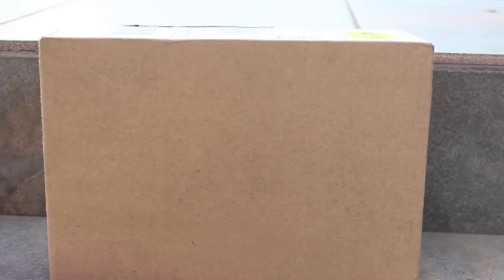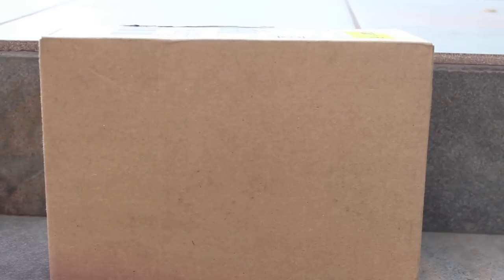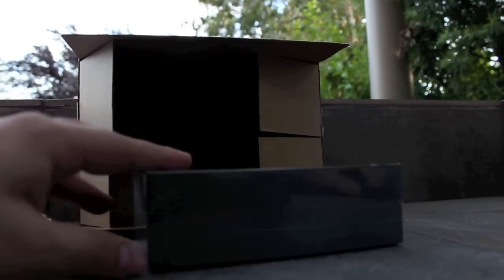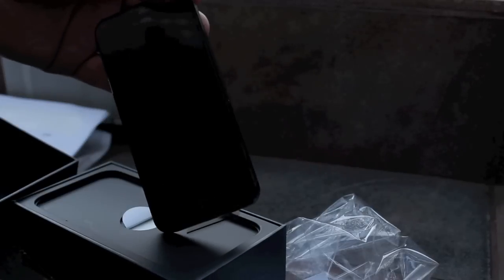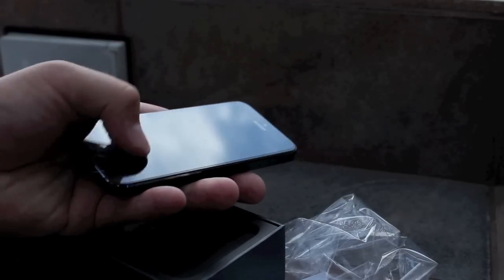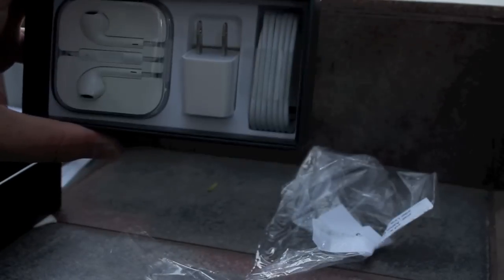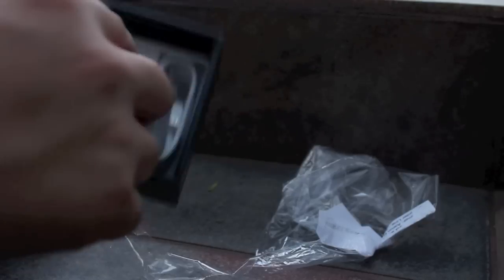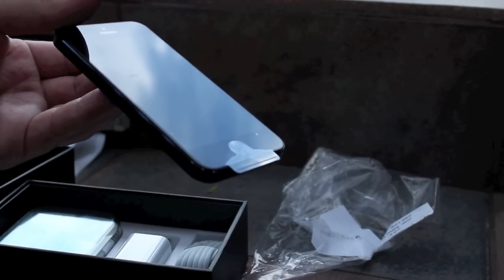UNBOXING- Apple Iphone 5 Black 32GB AT&T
The biggest thing to happen to iPhone since iPhone.

Creating an entirely new design meant inventing entirely new technology

When we envisioned the new iPhone, we landed on a remarkably thin and light design. But it's nearly impossible to make a device so thin and so light without sacrificing features or performance.

We could have taken the easy way out and designed something more reasonable and less remarkable. But we didn't.

If the technology didn't exist, we invented it. If a component wasn't small enough, we re-imagined it. If convention was standing in the way, we left it behind. The result is iPhone 5: the thinnest, lightest, fastest iPhone ever.

iPhone 5 is just 7.6 millimeters thin. To make that happen, Apple engineers had to think small, component by component. They created a nano-SIM card, which is 44 percent smaller than a micro-SIM.

They also developed a unique cellular solution for iPhone 5. The conventional approach to building LTE into a world phone uses two chips — one for voice, one for data. On iPhone 5, both are on a single chip.

The intelligent, reversible Lightning connector is 80 percent smaller than the 30-pin connector.

The 8MP iSight camera has even more features — like panorama and dynamic low-light mode — yet it's 20 percent smaller.

And the new A6 chip is up to 2x faster than the A5 chip but 22 percent smaller. Even with so much inside, iPhone 5 is 20 percent lighter and 18 percent thinner than iPhone 4S.

It`s our thinnest display ever. And it`s the first of its kind.

Making a thinner, lighter iPhone meant even the display had to be thinner. Apple engineers accomplished that by creating the first Retina display with integrated touch technology.

Which means instead of a separate layer of touch electrodes between display pixels, the pixels do double duty — acting as touch-sensing electrodes while displaying the image at the same time.

With one less layer between you and what you see on iPhone 5, you experience more clarity than ever before. All on a display that's 30 percent thinner than before.

iPhone 5 is made with a level of precision you'd expect from a finely cafted watch -- not a smartphone.

Never before has this degree of fit and finish been applied to a phone. Take the glass inlays on the back of iPhone 5, for instance. During manufacturing, each iPhone 5 aluminum housing is photographed by two high-powered 29MP cameras.

A machine then examines the images and compares them against 725 unique inlays to find the most precise match for every single iPhone.

Look at iPhone 5 and you can't help but notice the exquisite chamfer surrounding the display.

A crystalline diamond cuts this beveled edge. It's what gives iPhone 5 its distinctive lines. Fitting for a phone so brilliant.

- 725 Precision-Matched Inlays

During the assembly process, each iPhone 5 aluminum housing is photographed by two high-powered 29MP cameras. A machine then compares the images with 725 uniquely cut inlays to find a precise match.

- Sapphire Crystal

Although the surface of the iSight camera is as clear as glass, it's not made of glass. It's actually sapphire crystal, whose hardness is second only to diamond on the scale of transparent materials. That means the surface of the lens is far less likely to scratch.
Diamond-Cut Beveled Edge

- A crystalline diamond is used to cut the chamfers of iPhone 5. This process gives the beveled edge its beautiful sheen.

So much more than before. And so much less, too.

A remarkably slim design that still makes room for a larger display and a faster chip. Ultrafast wireless that doesn't sacrifice battery life. And all-new headphones designed to sound great and fit comfortably. So much went into this iPhone. So you could get even more out of it.

All-new design. The thinnest, lightest, fastest iPhone ever.

Thin, sleek, and very capable.

It's hard to believe a phone so thin could offer so many features: a larger display, a faster chip, the latest wireless technology, an 8MP iSight camera, and more. All in a beautiful aluminum body designed and made with an unprecedented level of precision. iPhone 5 measures a mere 7.6 millimeters thin and weighs just 112 grams.1 That's 18 percent thinner and 20 percent lighter than iPhone 4S. The only way to achieve a design like this is by relentlessly considering (and reconsidering) every single detail — including the details you don't see.

Apple, the Apple logo, Mac, Mac OS, Macintosh, iPhone, Retina, Passbook, Siri, iSight, FaceTime, Lightning, EarPods, Flyover, Safari and iCloud are trademarks of Apple.

Category:
Gaming